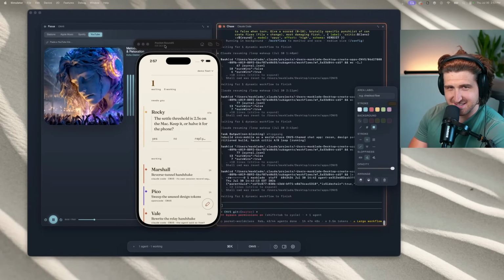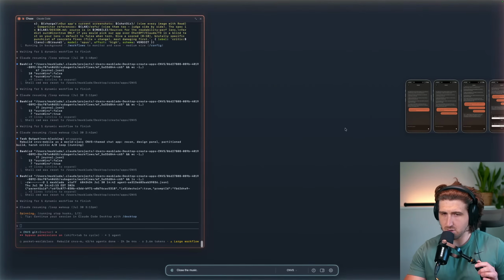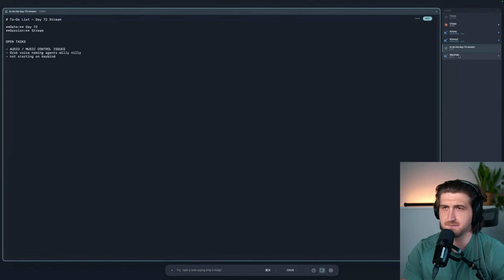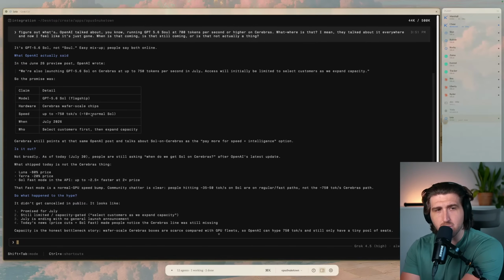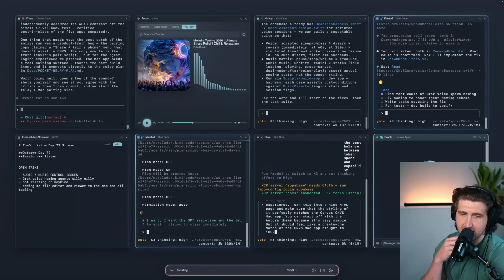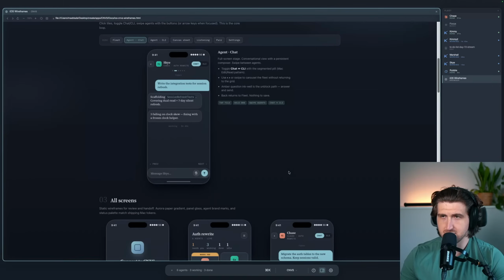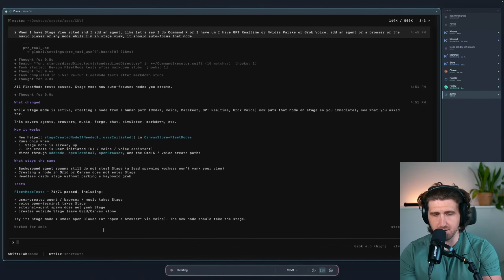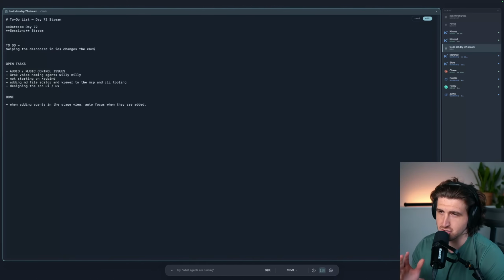Day 72 - Vibe coding until I buy my family a house ( Earned : $41,082 )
This is the start of a MASSIVE journey.

I am going to show my kids that with self-belief and hard work you can do anything.

The goal is to vibe code apps until we are at $250k+ ARR and can comfortably buy a new house.

I would be lying if I said I have all the answers, but producing will show us the path. There is nothing that can stop me.